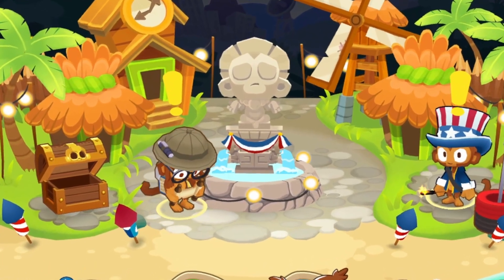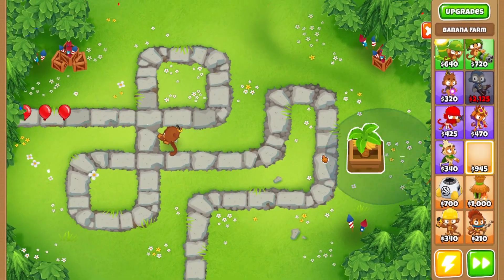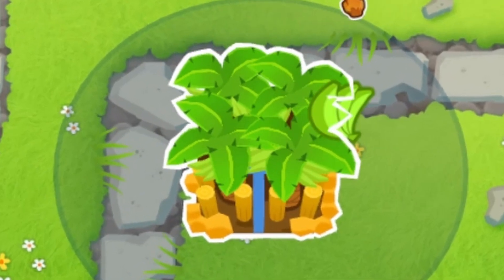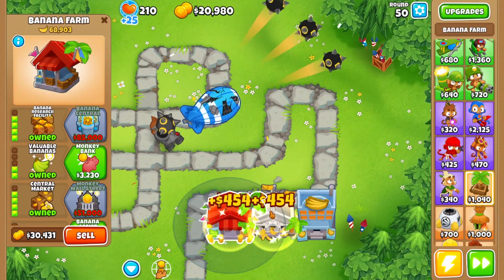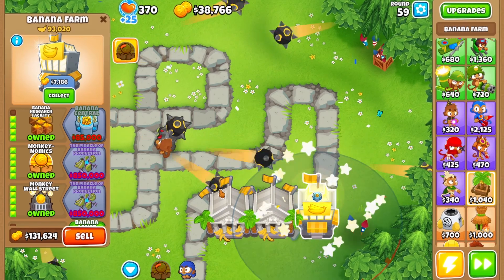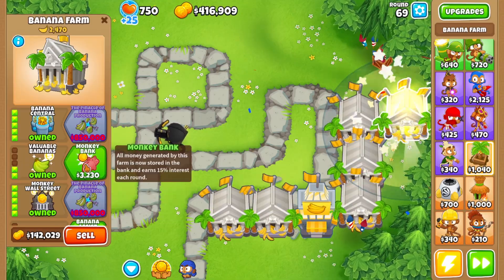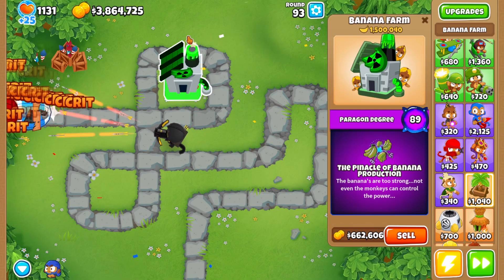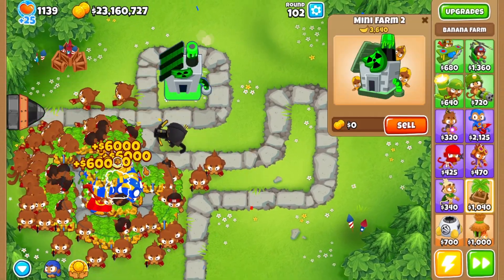The 5-5-5-5 Farm VS Banana Paragon which is BETTER?